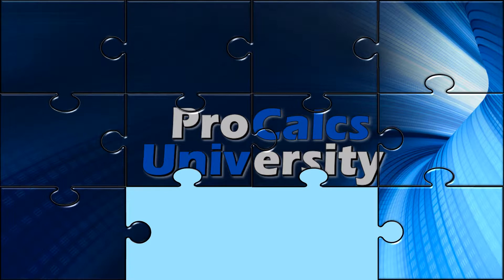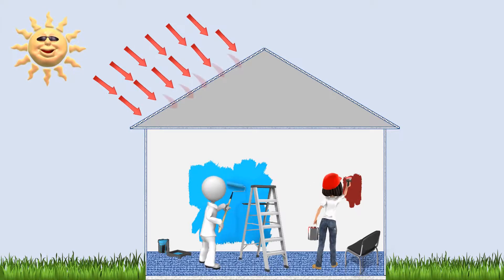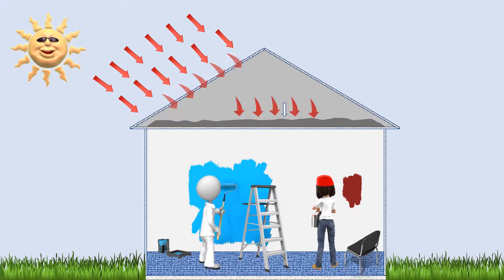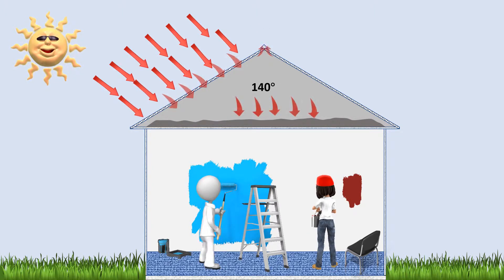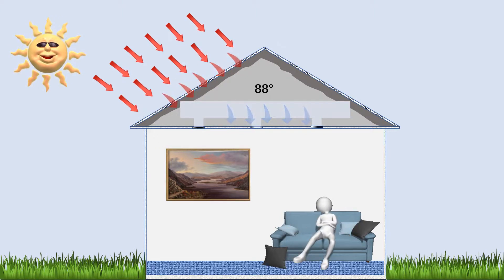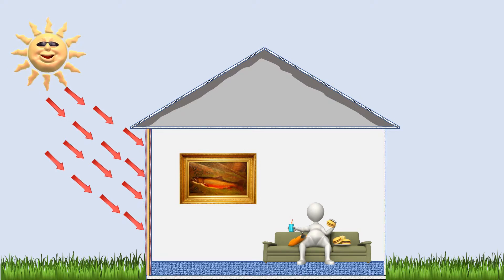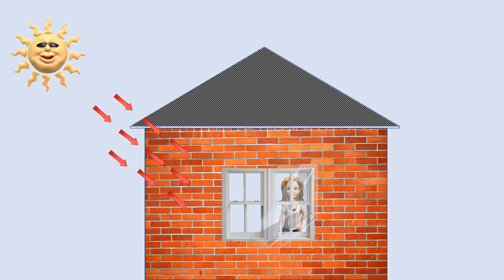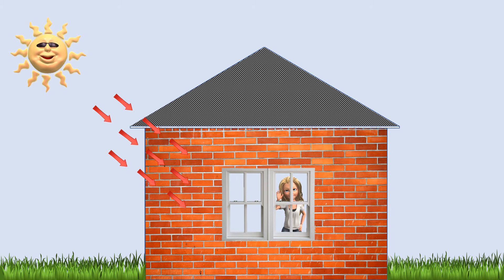Don't oversize your AC system. 400-500 Square foot per ton? You're NUTS!!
Why do we need Heating and Air Conditioning in our homes and buildings? This video will breakdown the major components which determine how much of both, you will need. WHY does my AC system need to be so big? Why is my AC system so small compared to the Size of my Home?!
Don't let uneducated HVAC companies steer you wrong with over-sizing your AC system. Know that facts to educate yourself. Whether your a professional Architect or an everyday Homeowner, You MUST watch this video.

Check out:
to listen to our podcast which publish every Wednesday at 10am EST.
for your HVAC design needs.